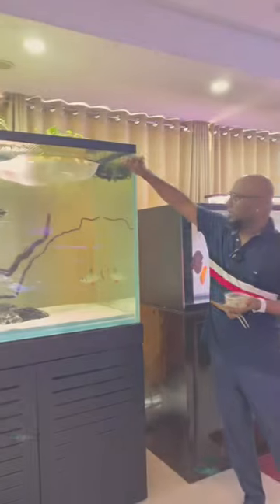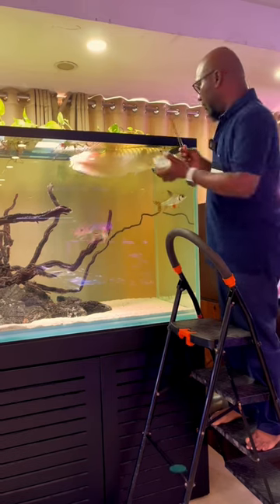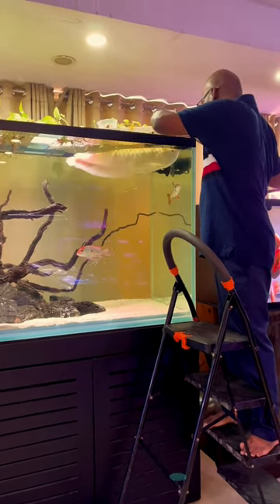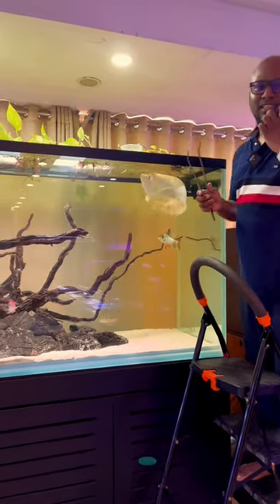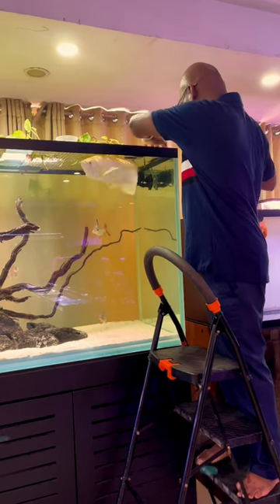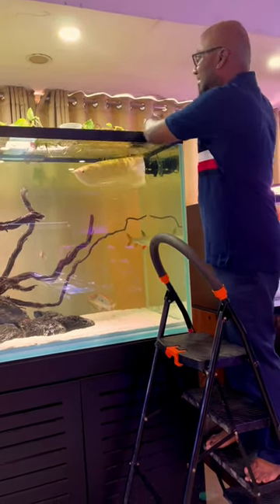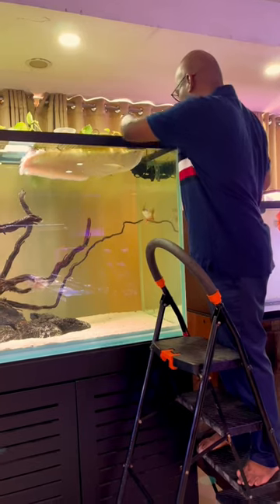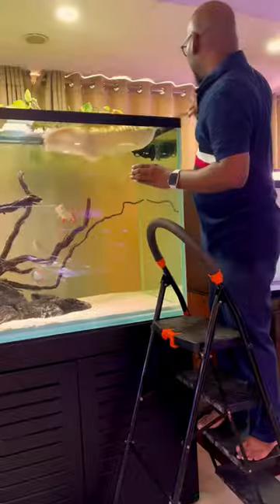MONSTER FISH FEEDING 🔥🐋